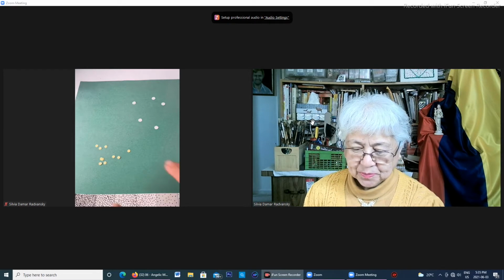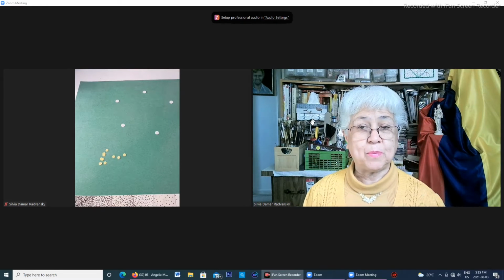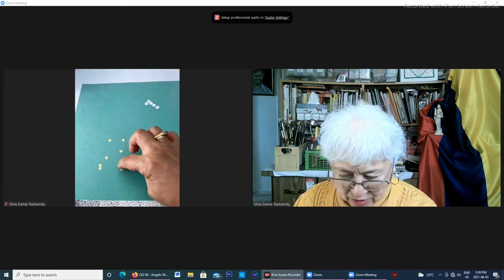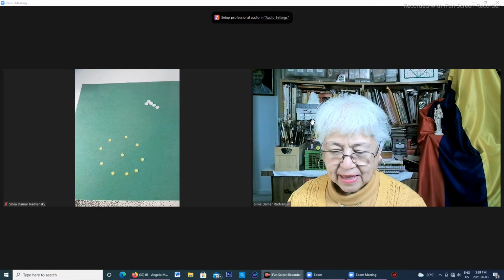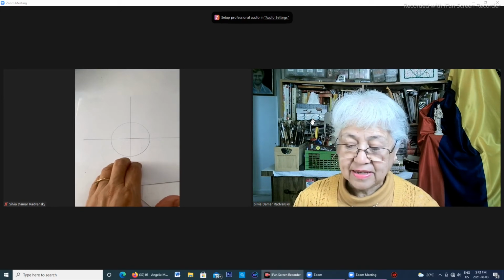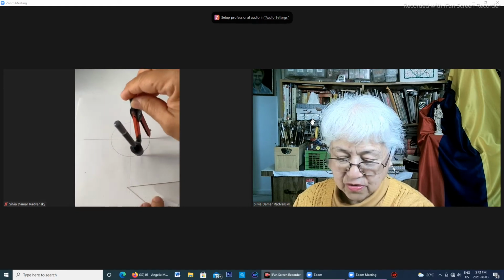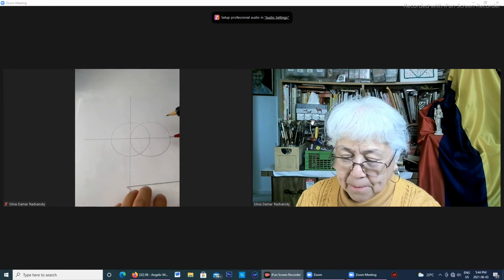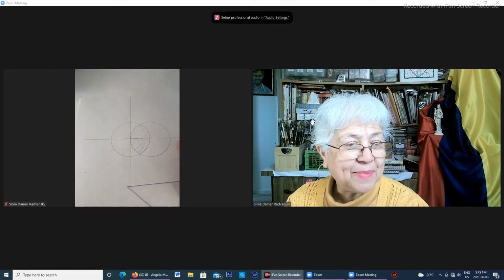Seniors Art Video EP 4: Pointillism, Part 4.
Enjoy a nice session of Senior Arts Video! In this video, we will be learning how art can be a powerful tool to strengthen our brains and soul.